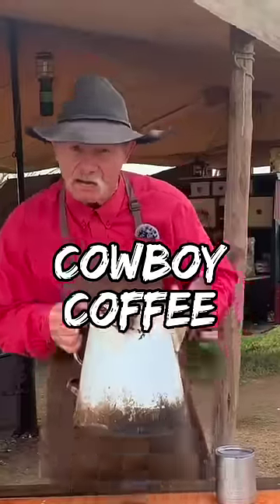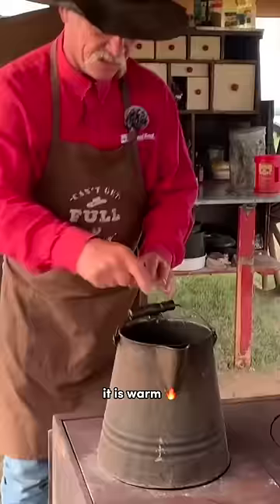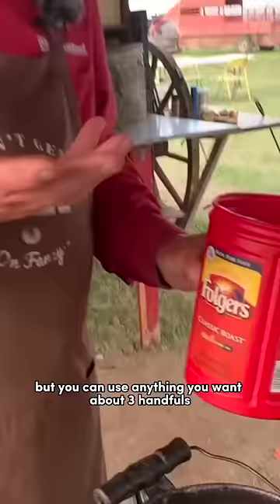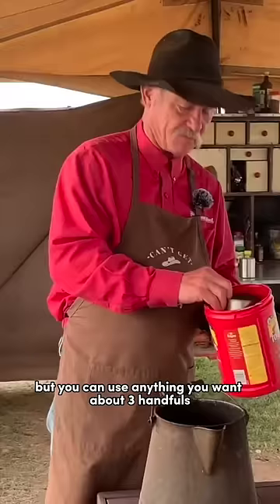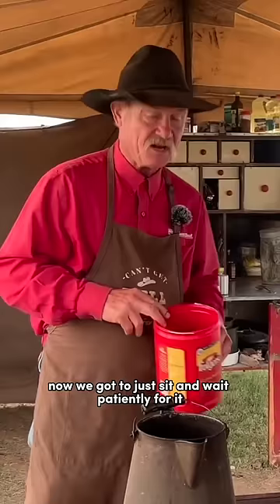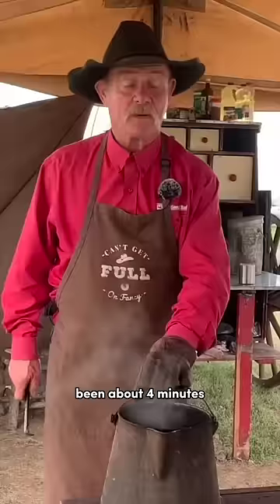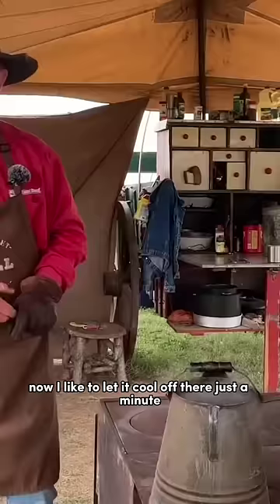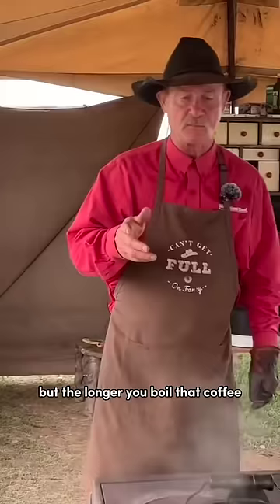Cowboy Coffee- The Smoothest Cup You’ll Ever Have!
Be sure to check out our full video on our channel on how to make cowboy coffee. Boiling coffee takes the acidity out of coffee and makes it a smooth cup!